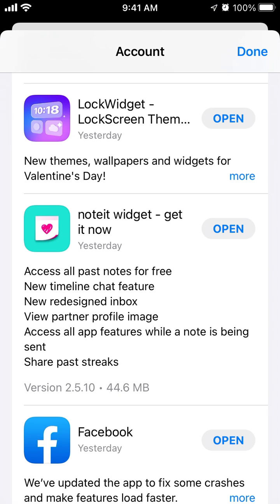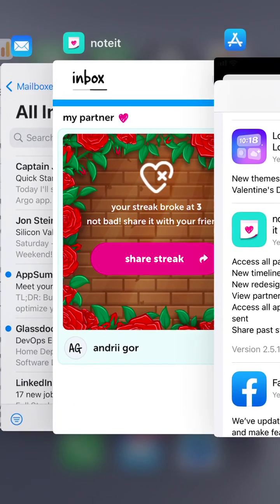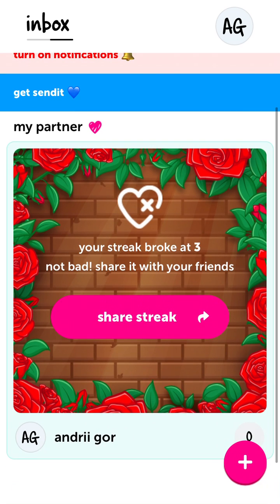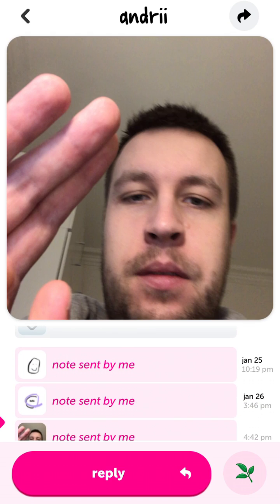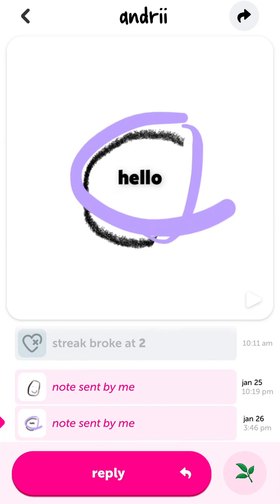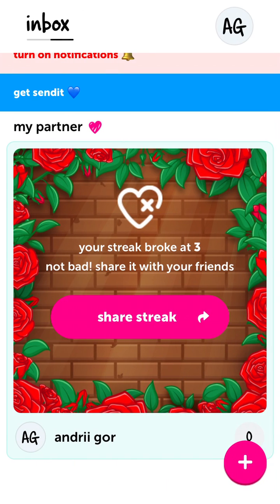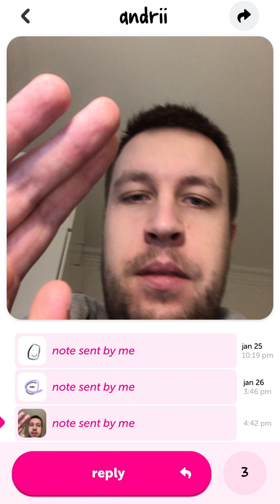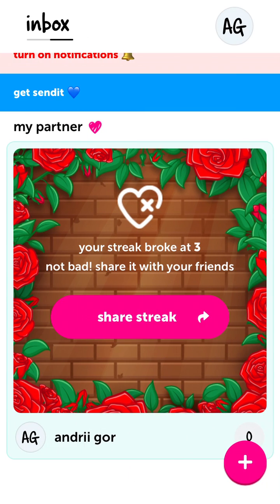noteit widget - how to access all past notes for free?